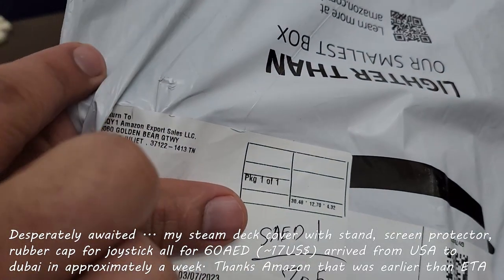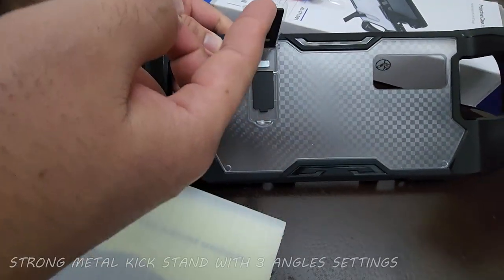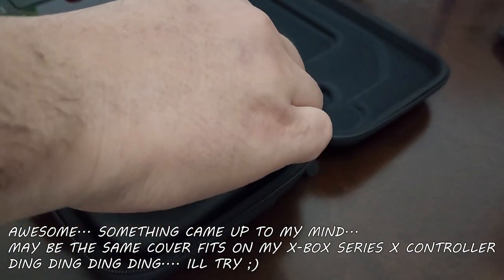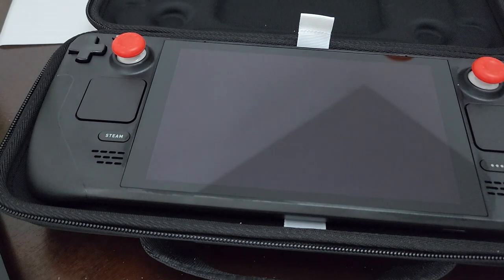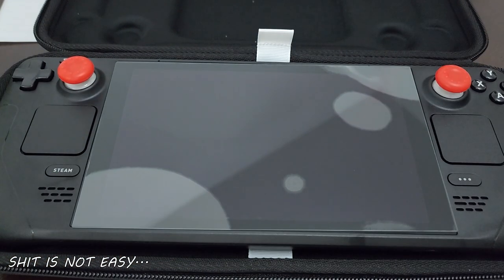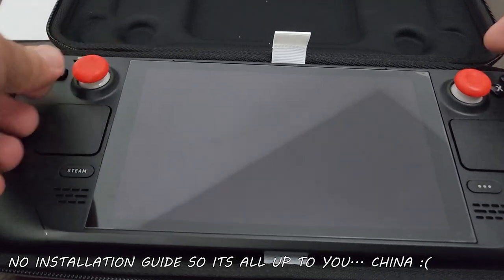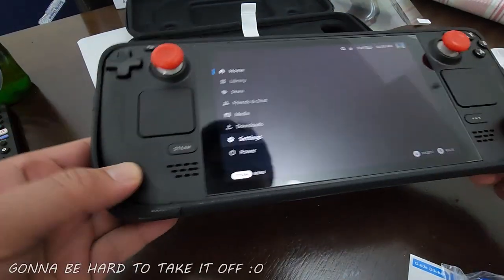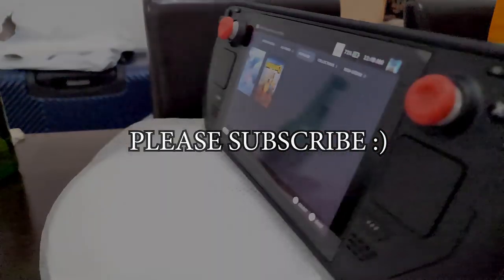CHEAPEST STEAM DECK COVER REVIEW SCREEN PROTECTOR INSTALLATION GUIDE INCLUDING RUBBER THUMB GRIP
I BOUGHT THE WHOLE THING FOR JUST 57AED (~15US$) WHICH IS NOW APPROX 80AED INCLUDES COVER WITH 3 ANGLE STAND, SCRATCHPROOF SCREEN PROTECTOR AND 4 PAIRS OF THUMB GRIPS. COOL ACCESSORIES FOR STEAM DECK.
Trying my best to entertain and educate the viewers of my posts.